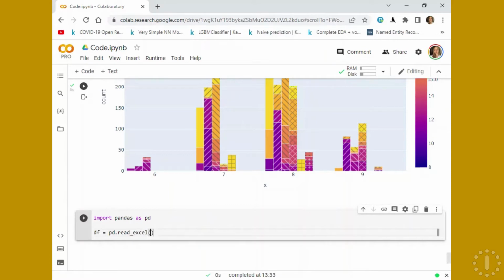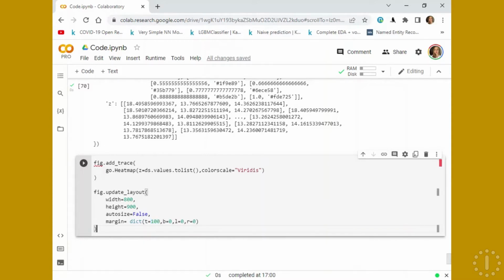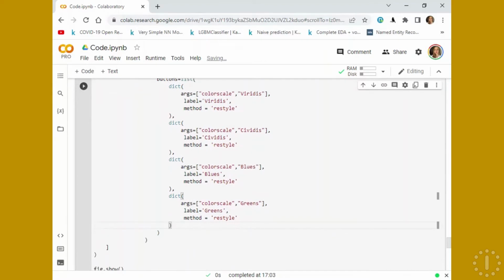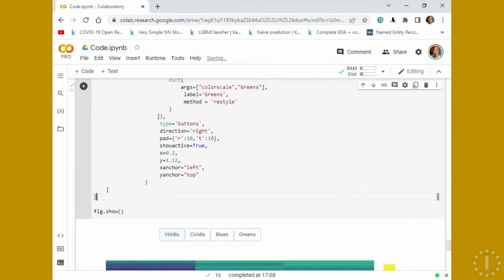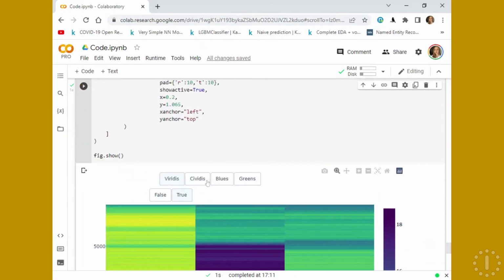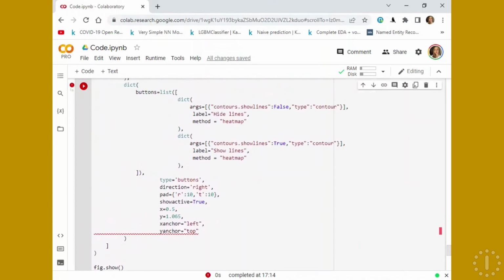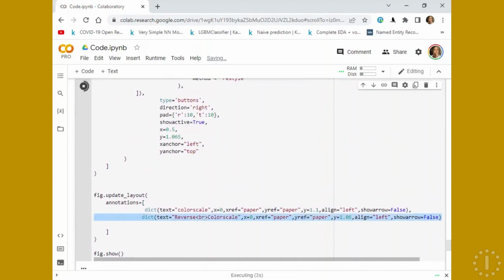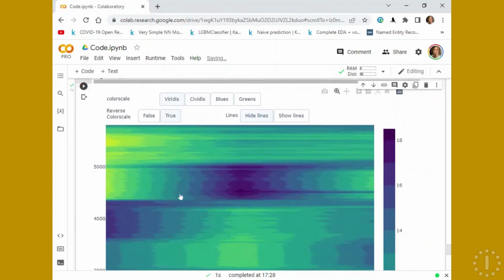10 Advanced Visualizations part 4, course Data Visualization